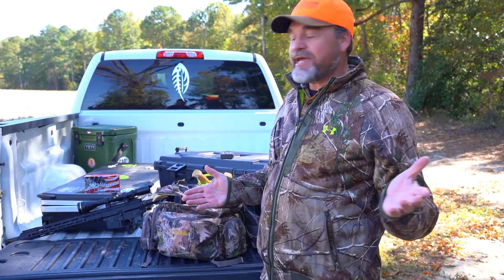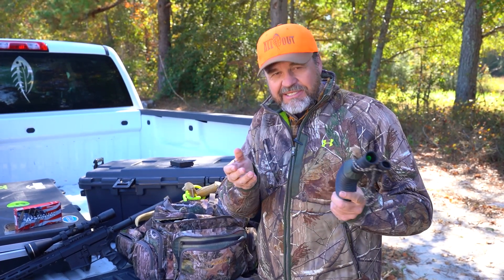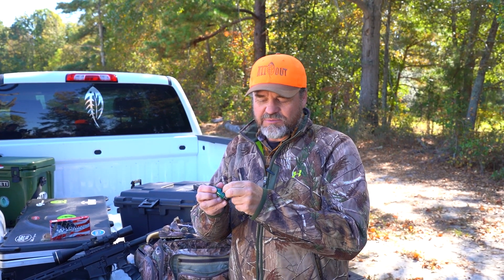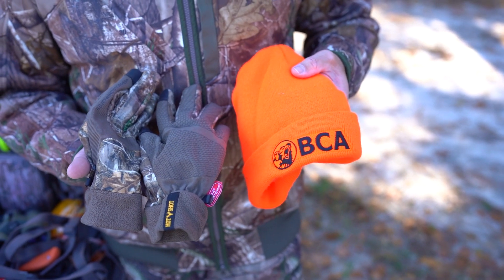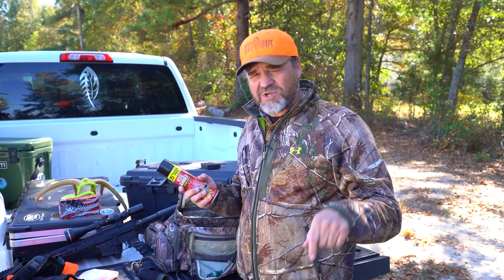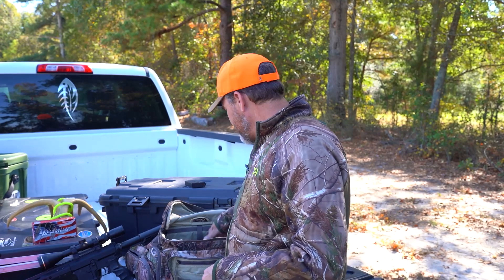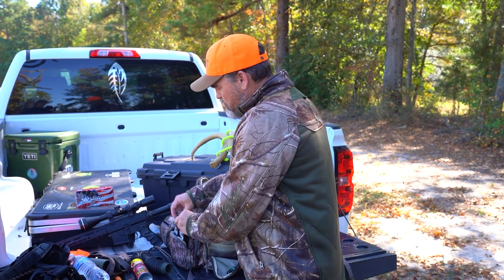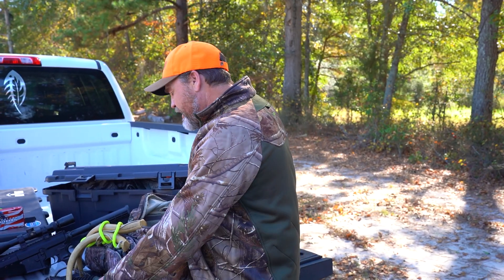What's In My Hunting Bag? | Best Hunting Gear for 2023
Here's what Chris Douglas carries in his hunting bag for deer hunting. Chris gives a bit of detail on what is in his bag and why he uses it.

00:00 What's in my hunting bag?
00:40 Saw & Clippers
01:02 Deer Call
01:30 Gutting kit
01:49 Wind Checker
02:54 Rattling Horns
03:26 Beanie and Gloves
03:47 Tree Harness
04:14 Nose Jammer
04:55 Binoculars
05:20 Water
05:30 Tree Arm
06:01 Pull Up Rope
06:27 Synthetic Scents
07:05 Flashlight
07:20 Hot Hands & Rangefinder
07:43 Hunting Knife
08:11 Let Us Know What's In Your Bag!